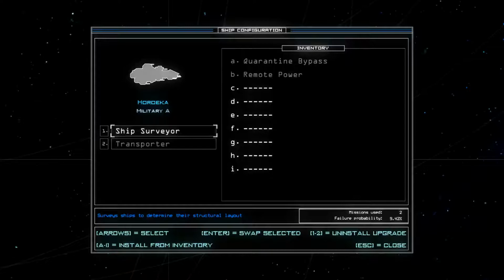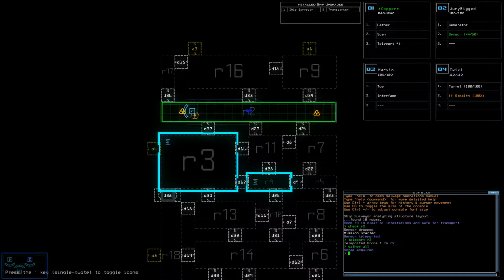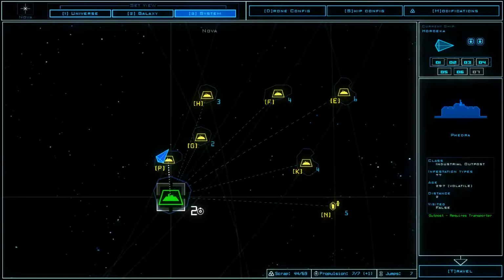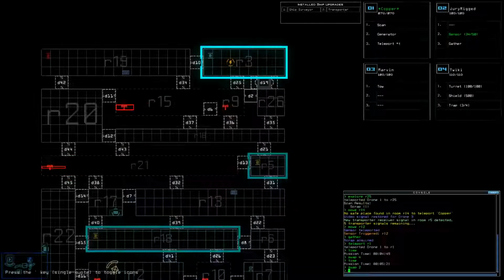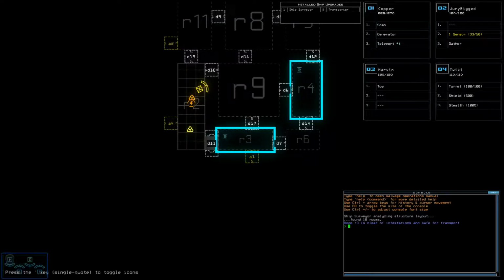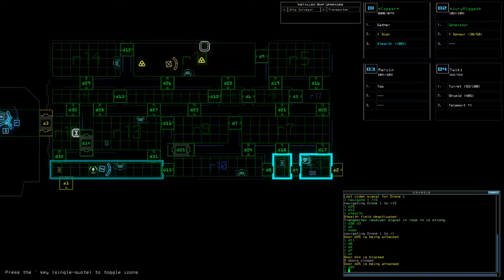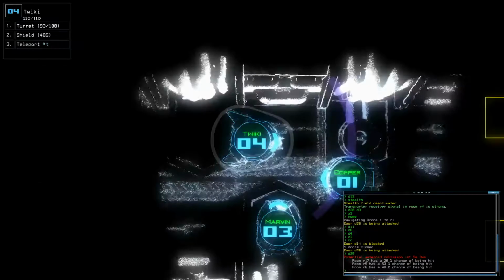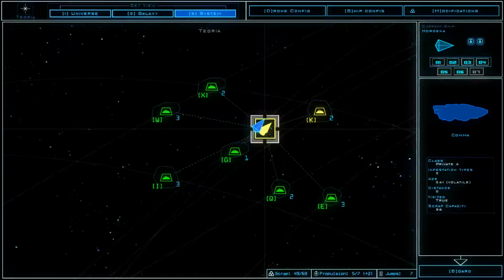Week 33 #6: Mopping Up the Corners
Cleared Aeneas and Nova, got started on Teoria. Moving right along.

Asimov/Aeneas/McMurdo: 4:55 - 16:20
Asimov/Nova/Phedra: 20:11 - 34:13
Asimov/Teoria/Perry: 37:02 - 43:37
Asimov/Teoria/Comma: 47:19 - 1:07:32

LB's run lives here (he's streaming this week, but couldn't finish the challenge in one sitting)